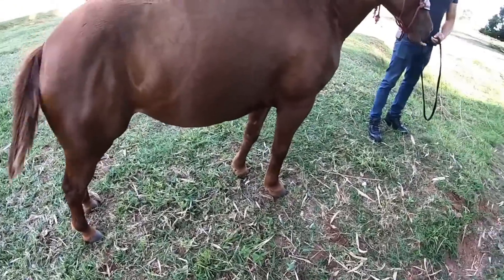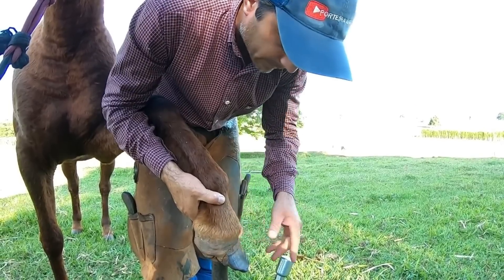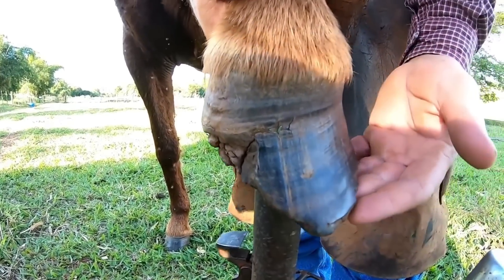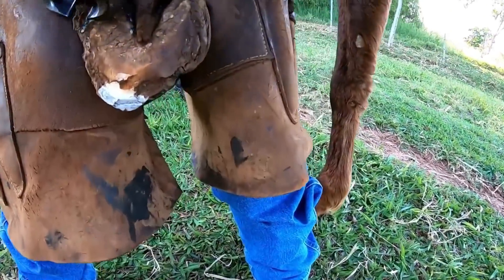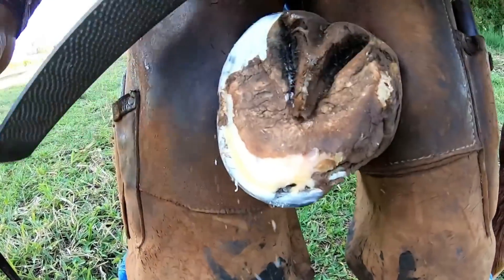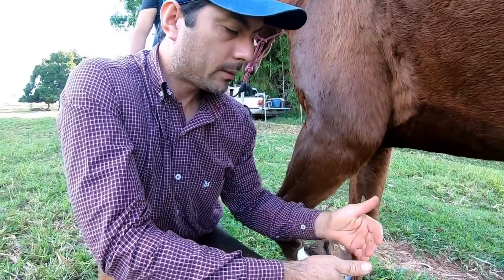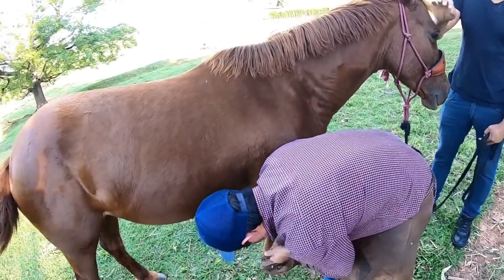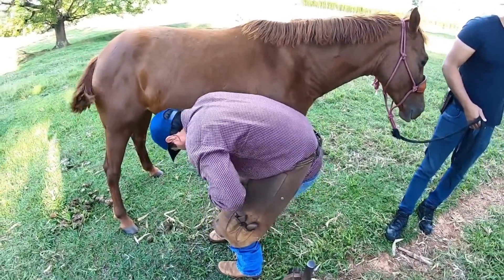big Broken hoof ... Treatment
this complicated case is being treated and the evolution is impressive...